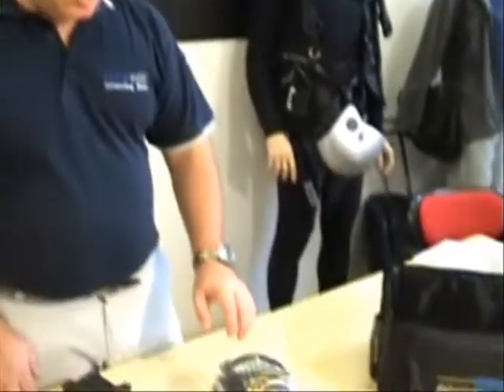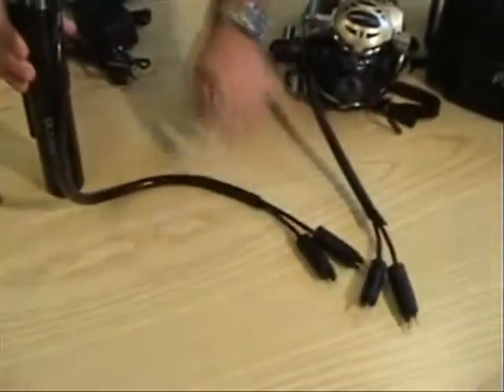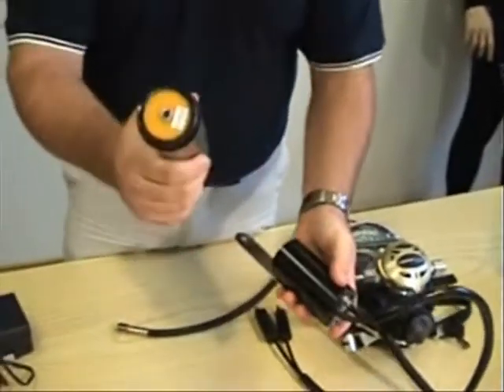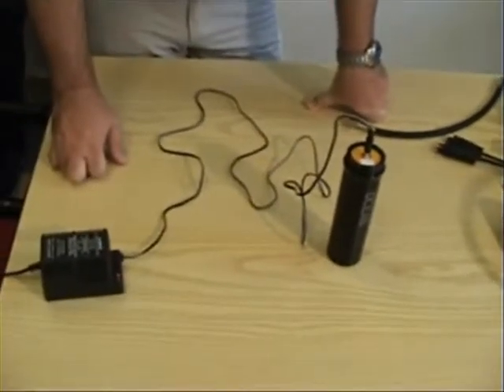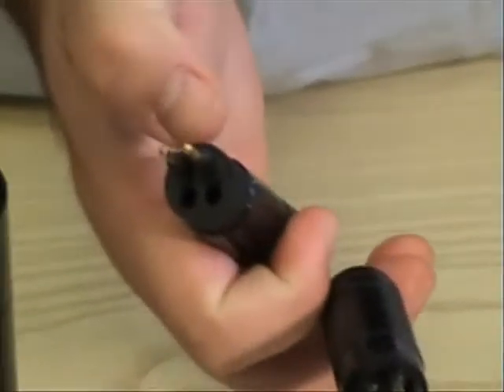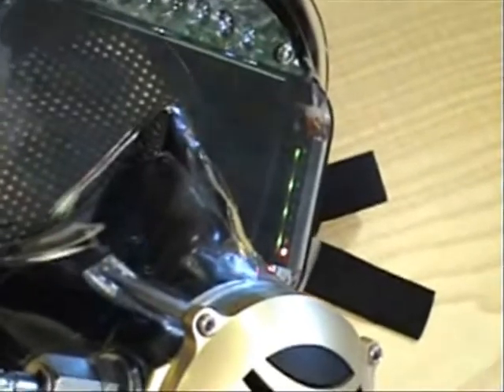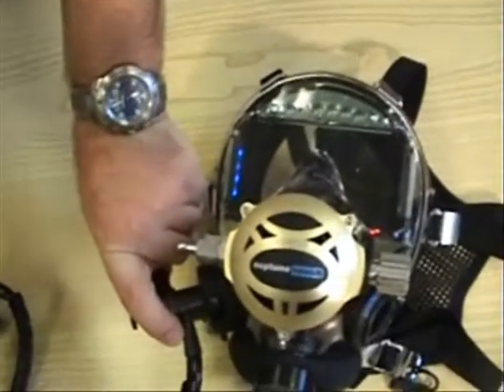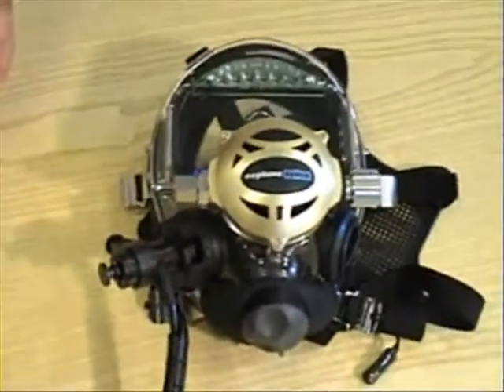Ocean Reef Shield Display & Visor Light Preparation Video